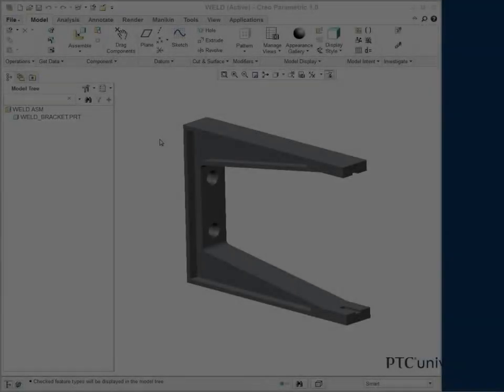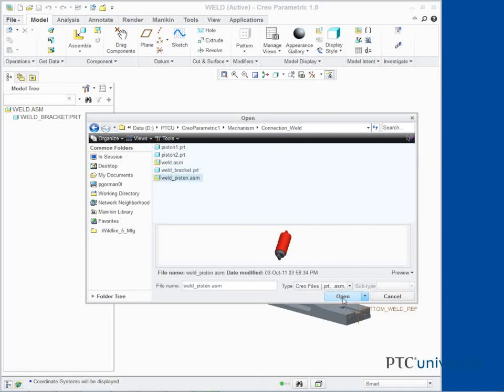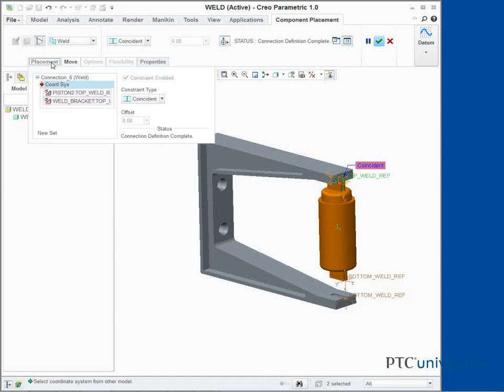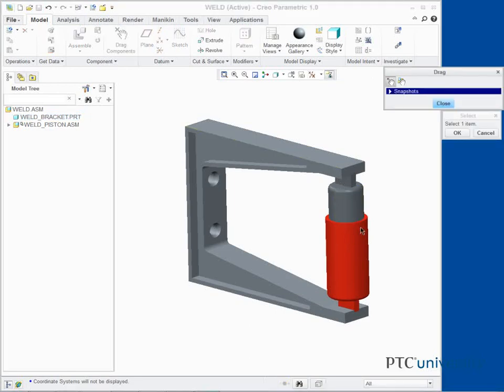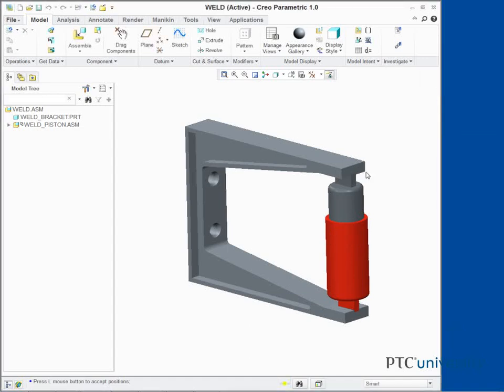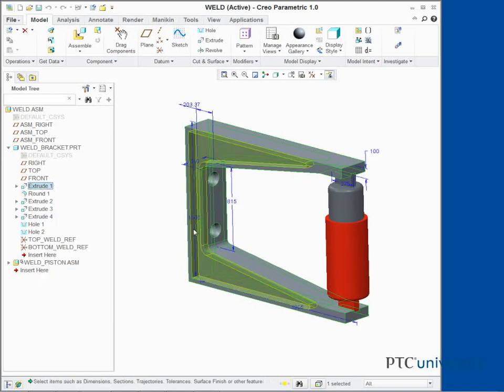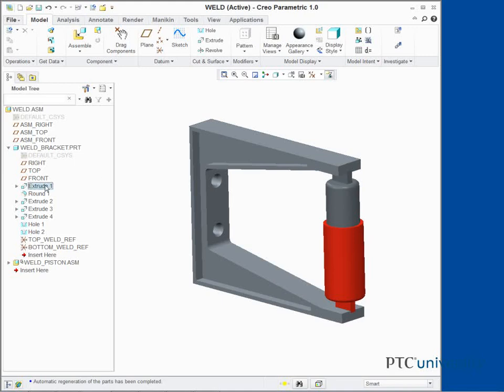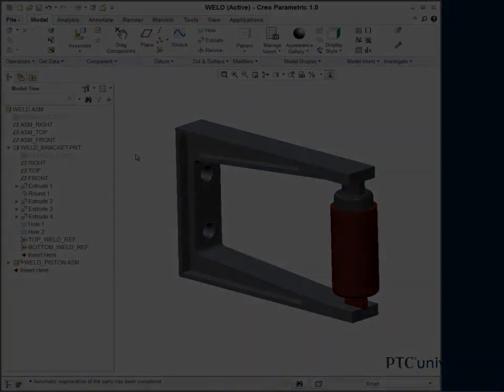Tutorial Using Weld Connection Sets - Creo